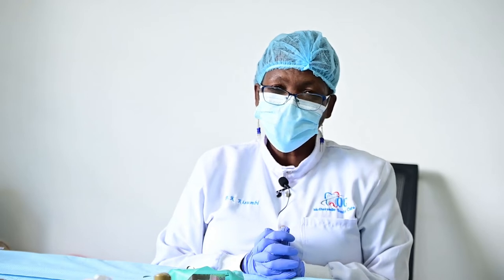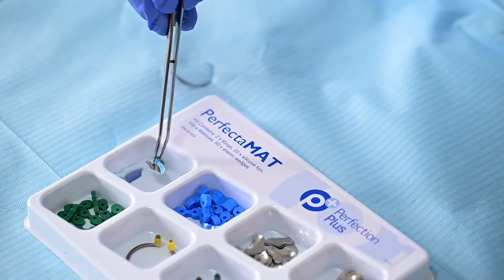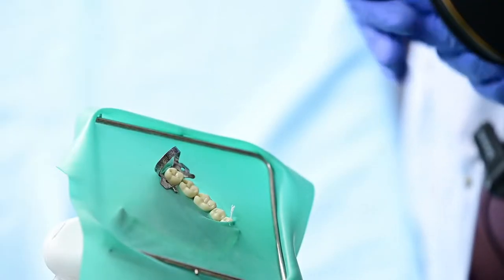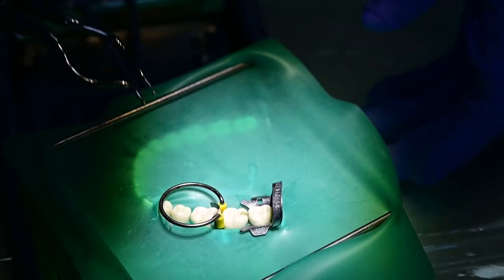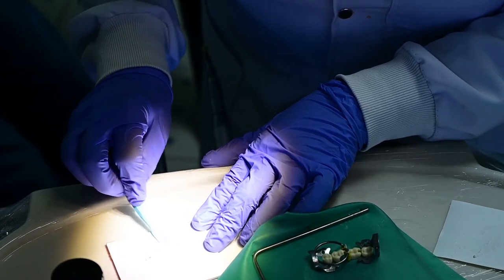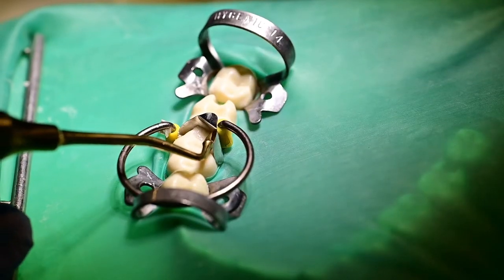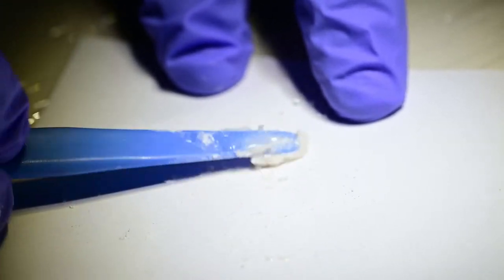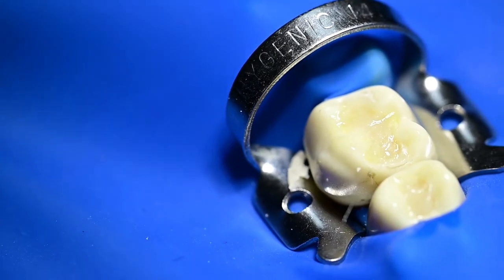Dr. Bernina Kisumbi - Practical demonstration of selected dental amalgam alternative restoratives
University of Nairobi, Faculty of Health Sciences, Department of Dental Sciences.
PRINCIPAL INVESTIGATOR / INSTITUTIONAL AFFILIATION: Dr. Bernina Kyale Kisumbi, PhD student, Supervisors: Prof. L.W Gathece, Dr. A.O Osiro, Dr. S.W Maina; Dental Surgery, Unit of Conservative and Prosthetic Dentistry, Department of Dental Sciences, Faculty of Health Sciences, University of Nairobi.

Title: DEVELOPMENT, IMPLEMENTATION AND EVALUATION OF A DENTAL AMALGAM PHASE DOWN TRAINING PROGRAMME AMONG DENTISTS IN KENYA